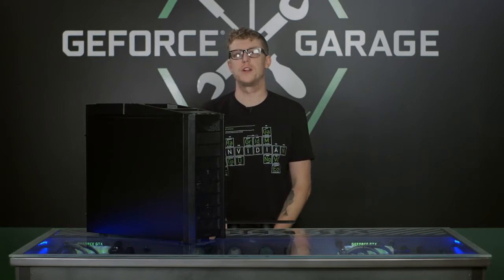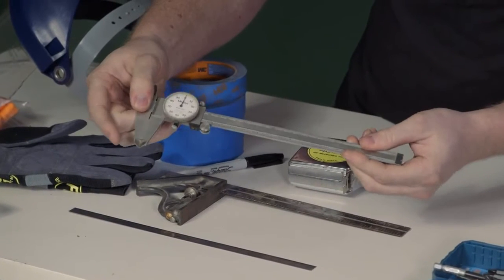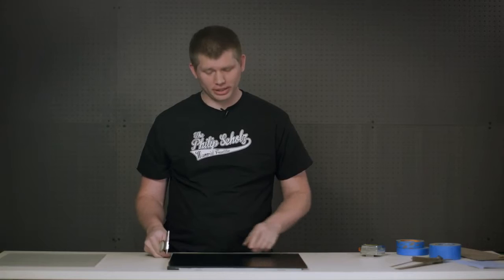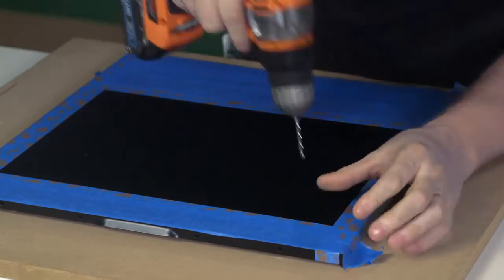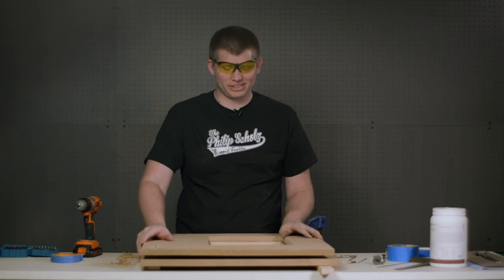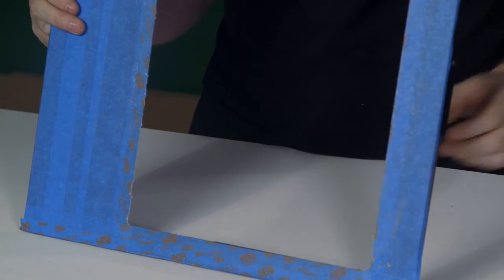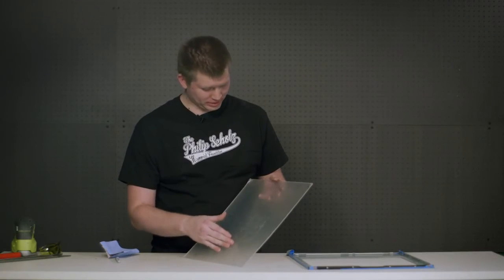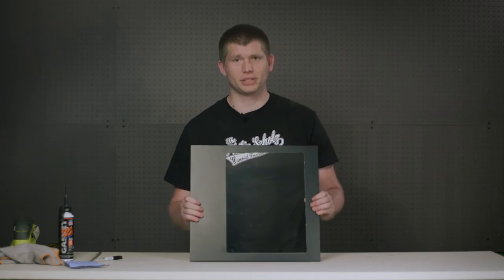GeForce Garage: Antec 900 Series, Video 1 - How To Cut a Case Window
In this first installment to our second series of how-to guides for PC modders, we’re taking our tools to the classic Antec 900 case to show you how to how to cut a perfect case window the way the pros do it. Note: There will be no half-assing here.